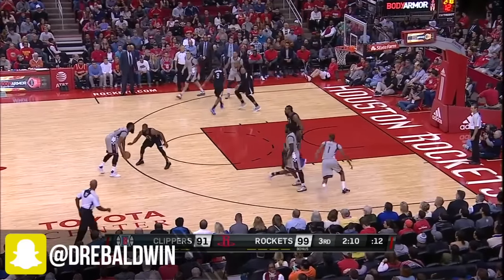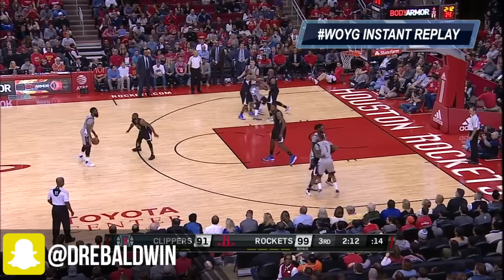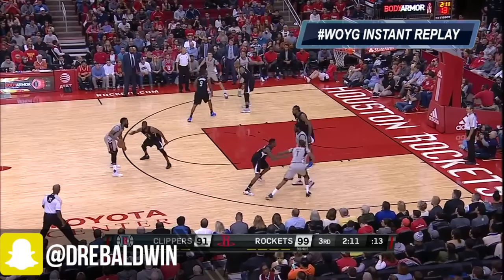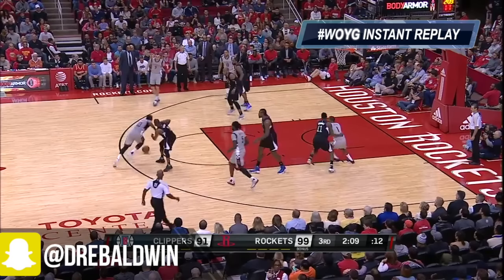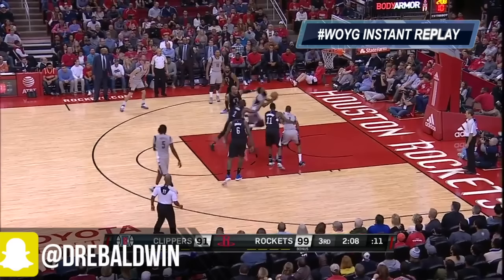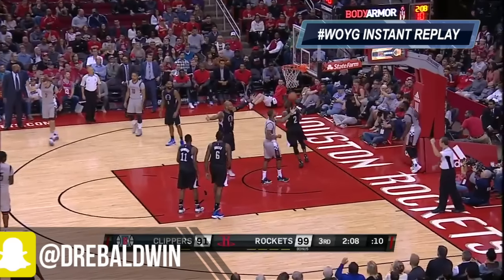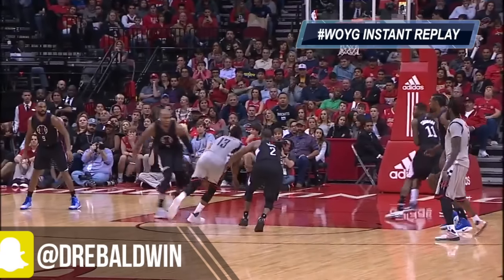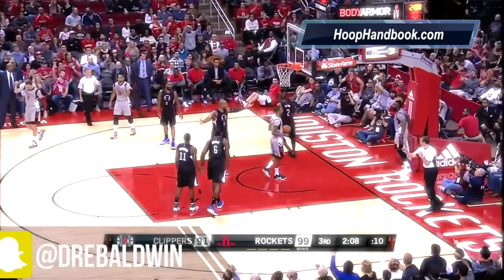Breakdown: James Harden Uses Deception and Angles To Finish | Move-Of-The-Night | Dre Baldwin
Dre Baldwin talks about Breakdown: James Harden Uses Deception and Angles To Finish | Move-Of-The-Night